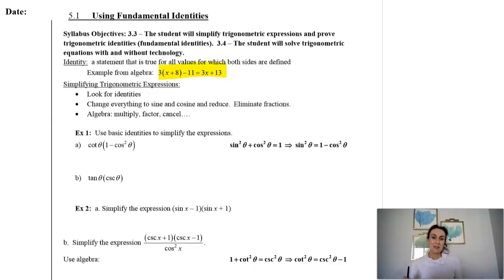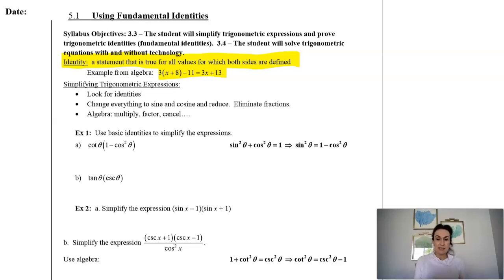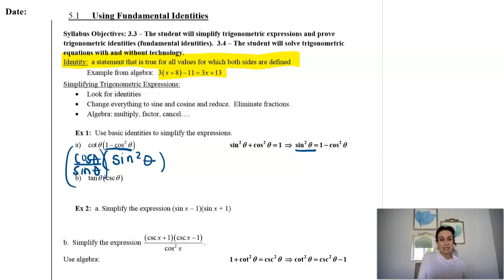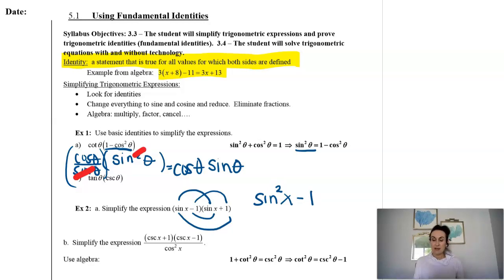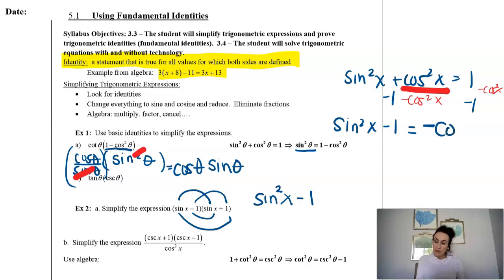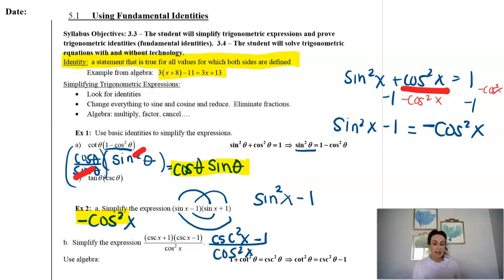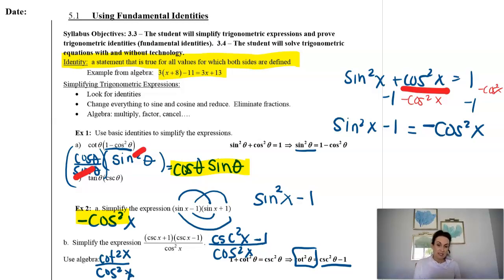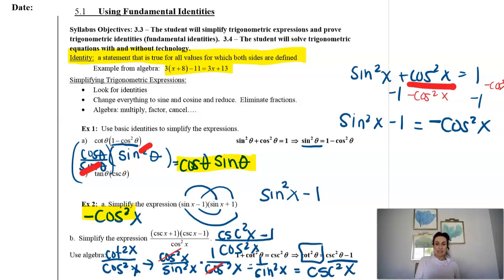5.1 Trig Identities Part A